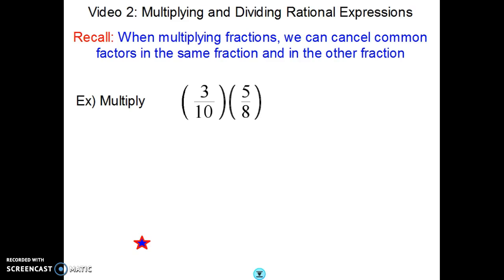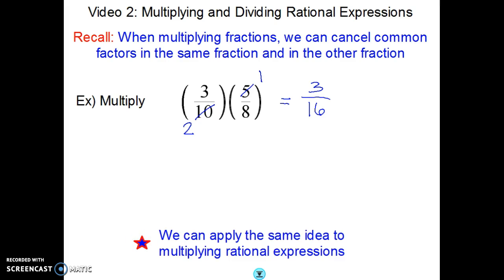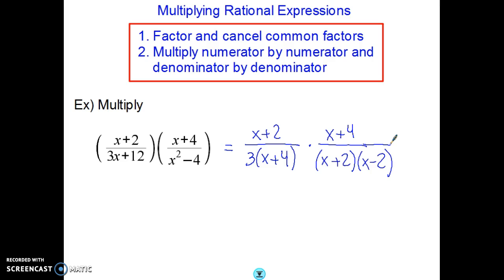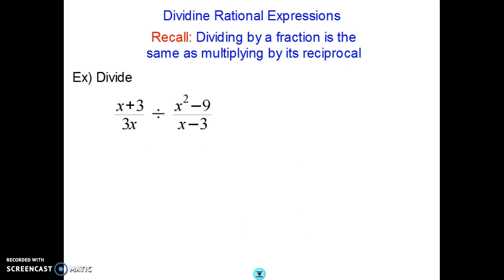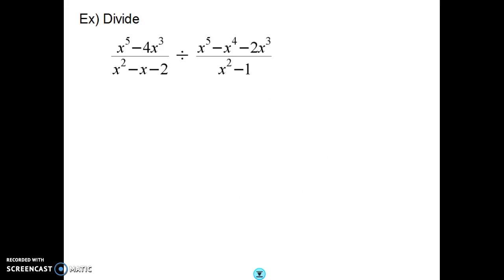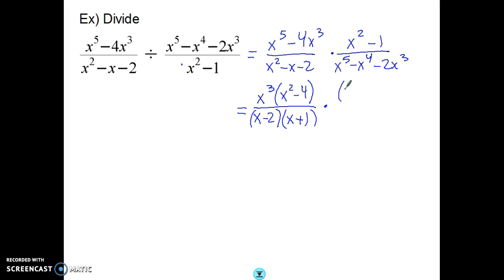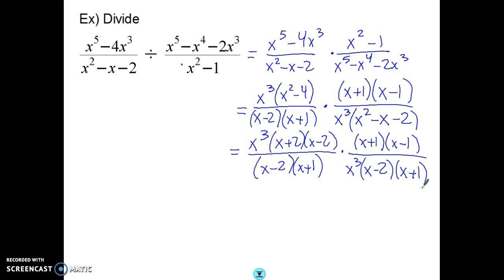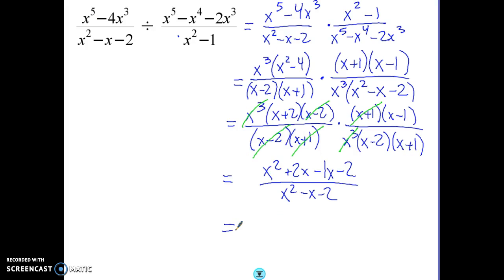Lesson 5-2 Video 2